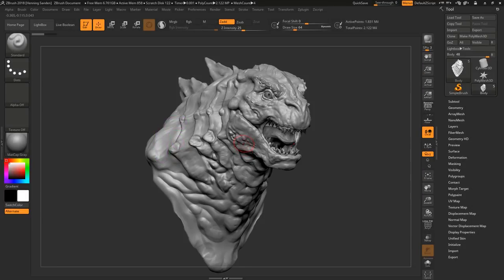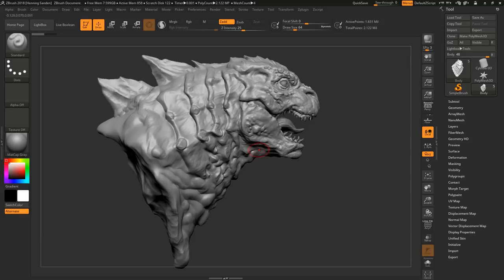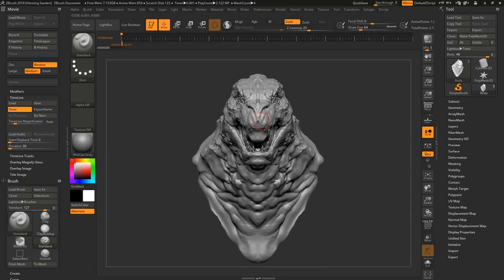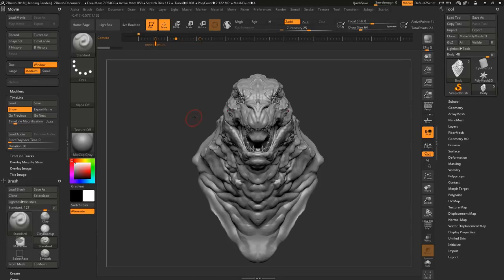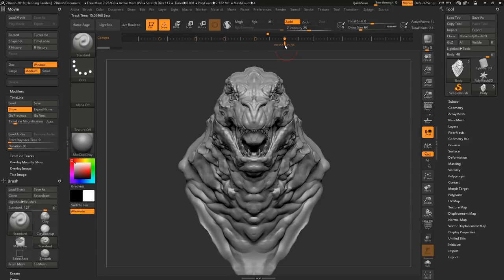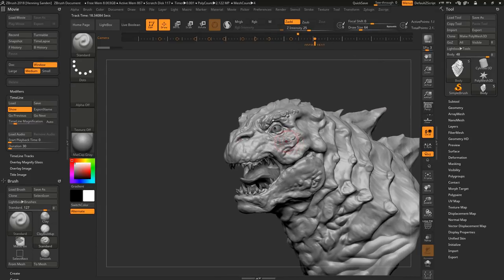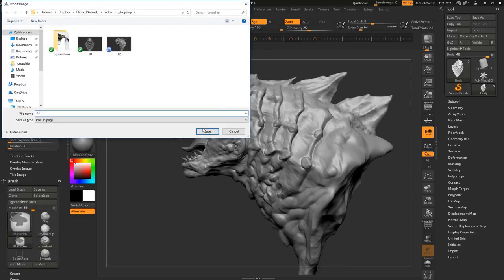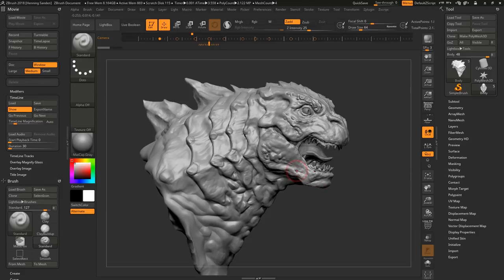Using the Timeline in ZBrush for Presentation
In this ZBrush tutorial, we are showing you how to use the Timeline feature and how to use it to present your work. It's really a hidden and really clever way of making sure you can always present your work in a consistent manner.